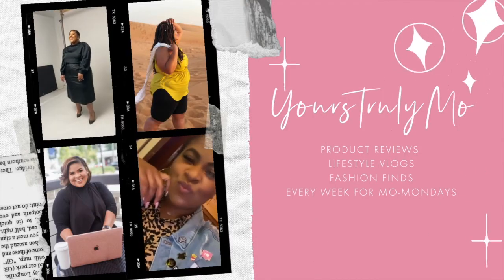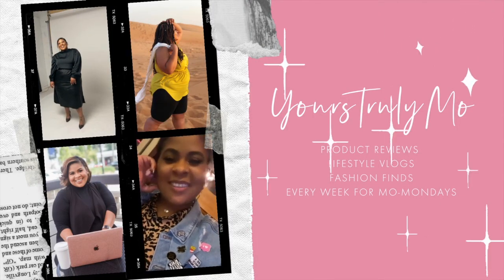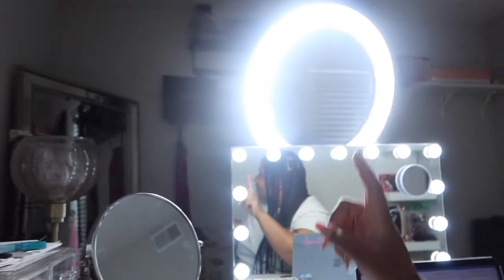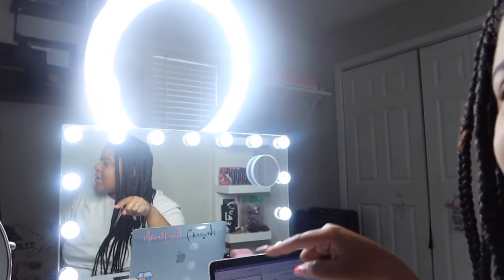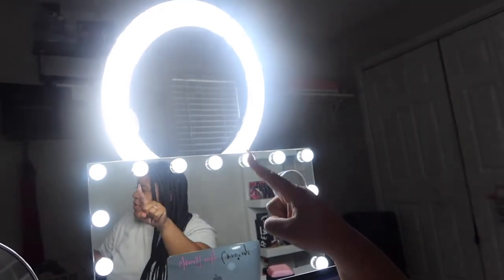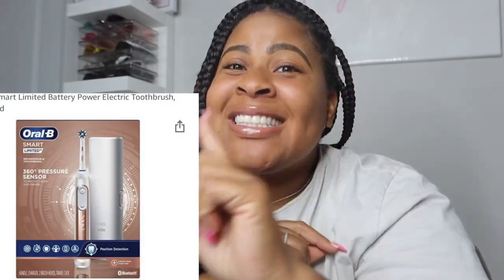My Top 5 Amazon Prime Day Must Haves!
Todays episode of MoMondays is all about AmazonPrimeDay ! What are some things you purchased during for PrimeDays?

Items listed.
- ring light
- smart plug
- toothbrush head
-ring doorbell